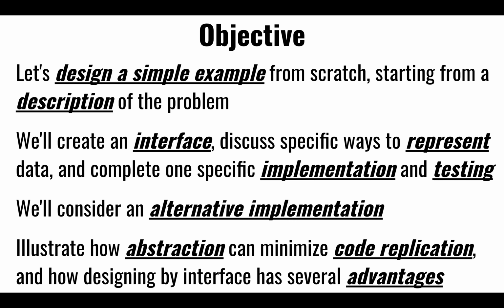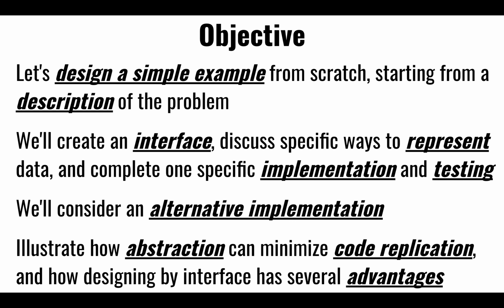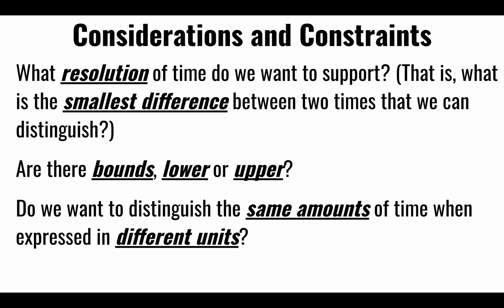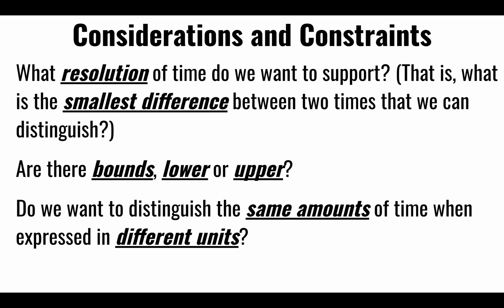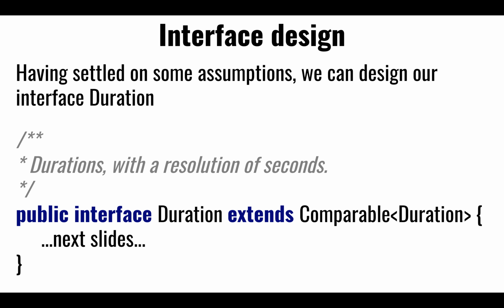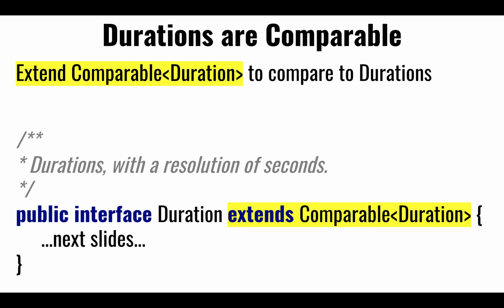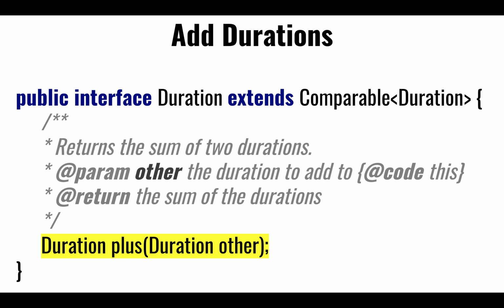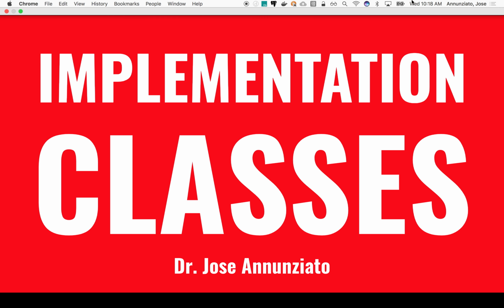L3 1 Back 2 Java Duration